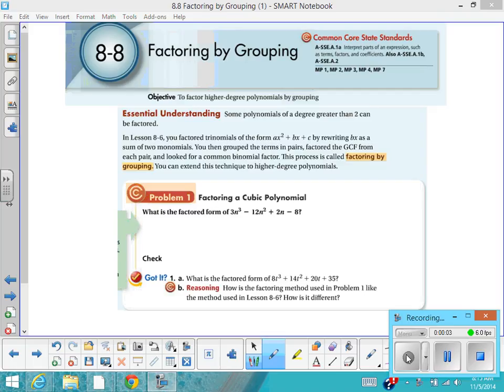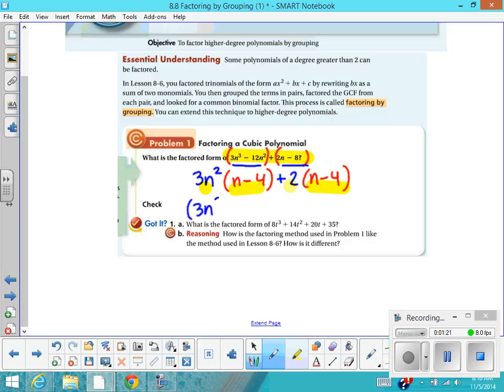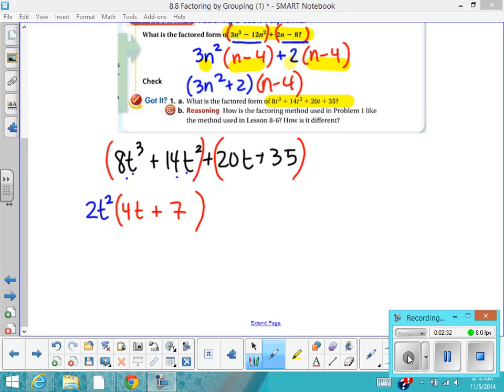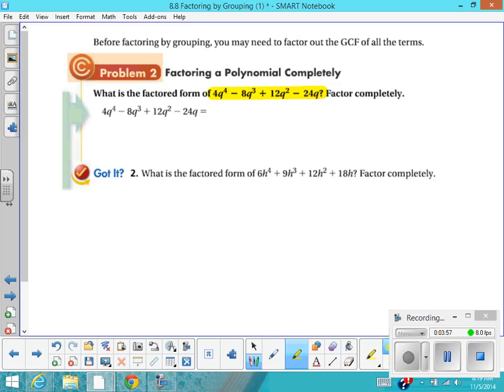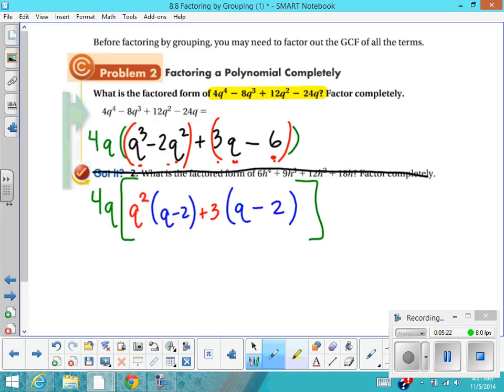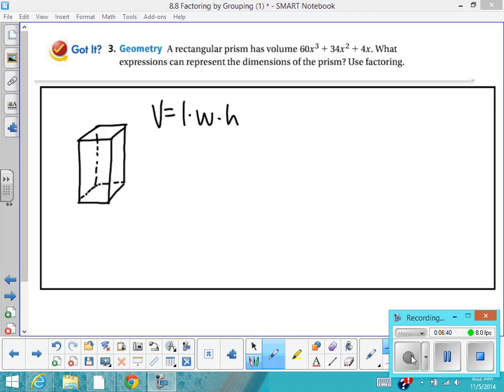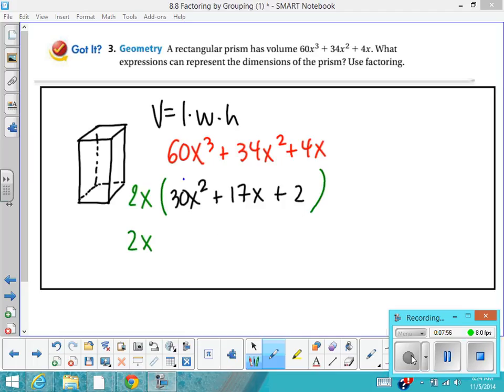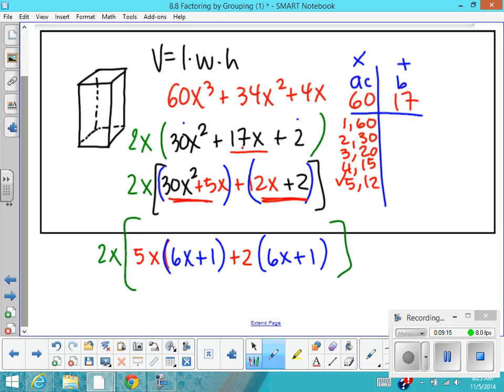8 8 factoring by grouping